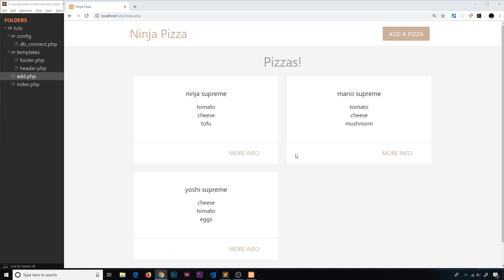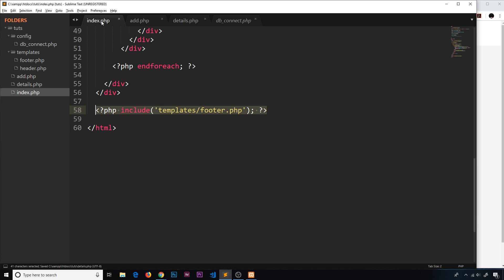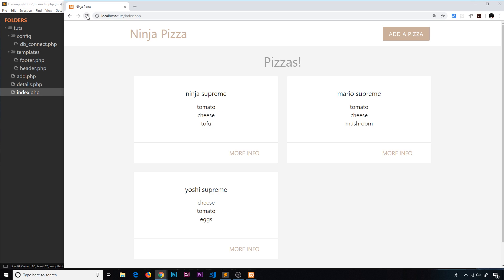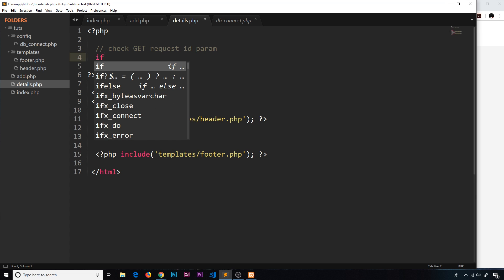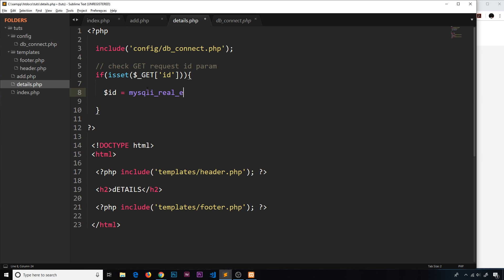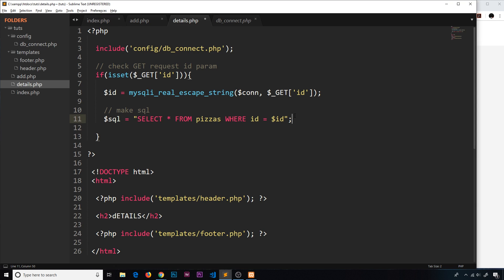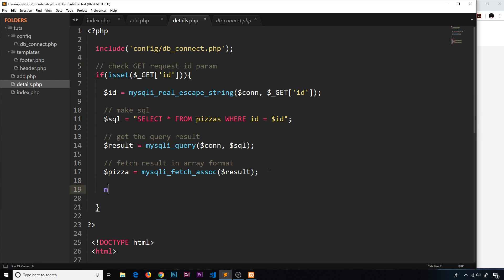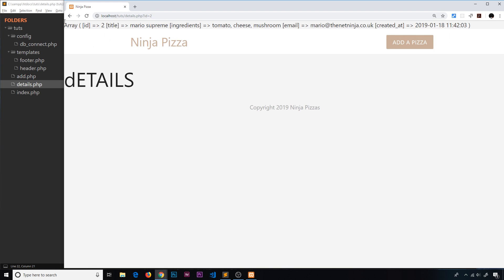PHP Tutorial (& MySQL) #31 - Getting a Single Record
Hey gang, in this PHP & MySQL tutorial I'll show you how to retrieve a single record from the database and show it on our web page.